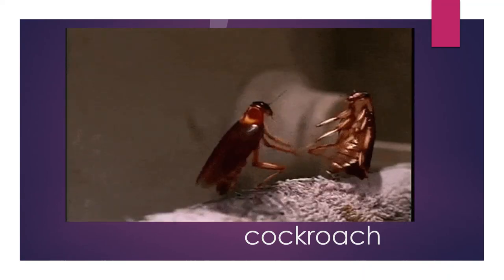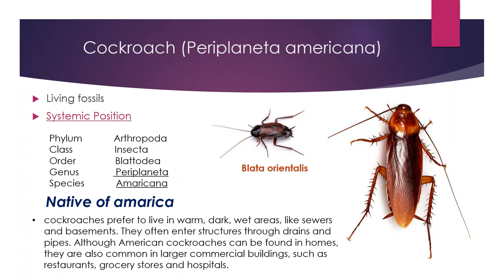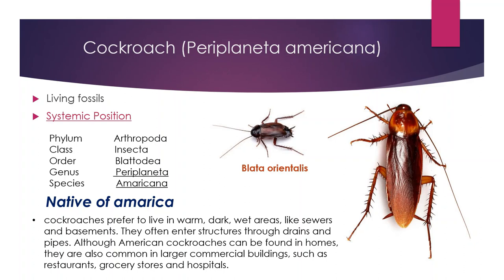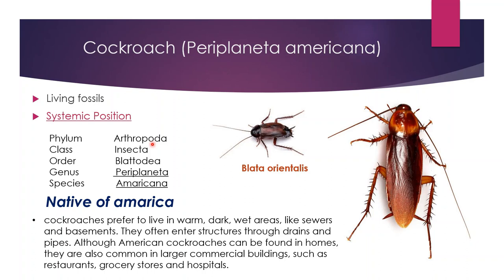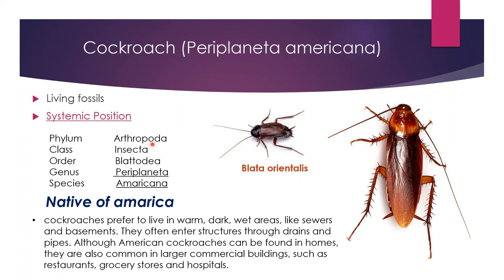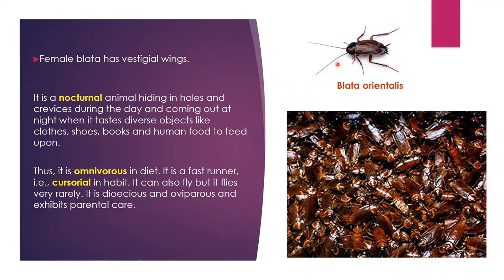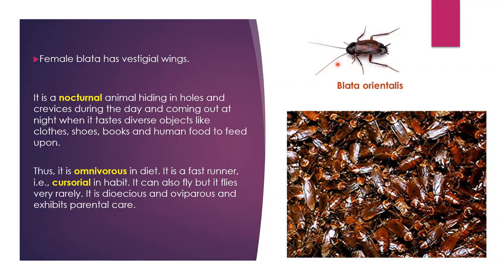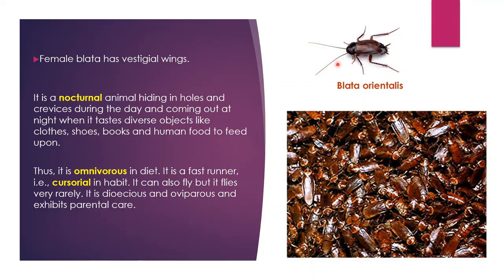Structural Organization in Animals | NEET | Class 11| Morphology of Cockroach | Part-1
Cockroaches are brown or black bodied animals that are included in
class Insecta of Phylum Arthropoda. Bright yellow, red and green coloured
cockroaches have also been reported in tropical regions. Their size ranges
from ¼ inches to 3 inches (0.6-7.6 cm) and have long antenna, legs and
flat extension of the upper body wall that conceals head. They are
nocturnal omnivores that live in damp places throughout the world. They
have become residents of human homes and thus are serious pests and
vectors of several diseases.
 Chapter 7 - Structural Organization in Animals | For NEET  and Board Examinations
This video gives an  overview of few of the most important concepts from the chapter "Structural Organization in Animals" from the
unit "Structural Organization in Plants and Animals", which is a very important chapter from NEET point of view